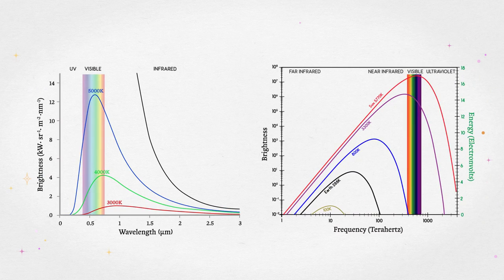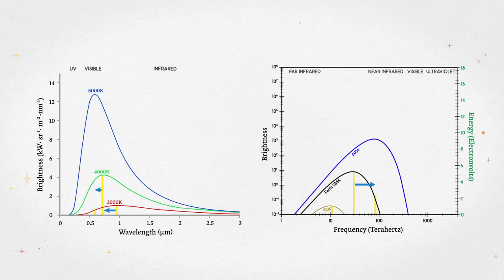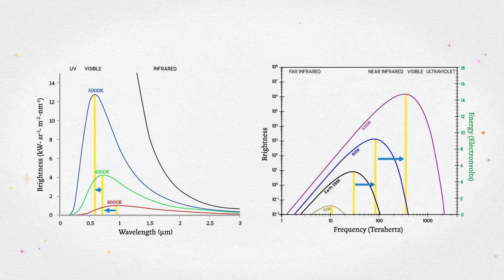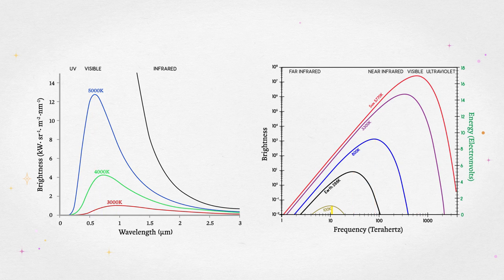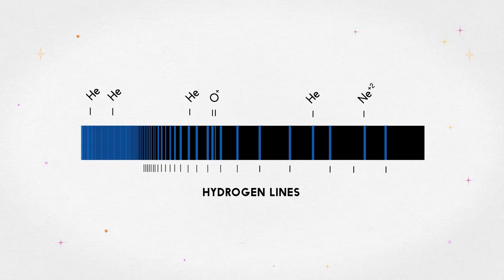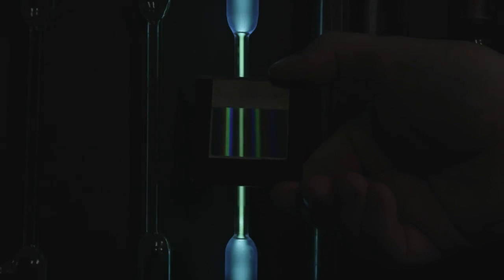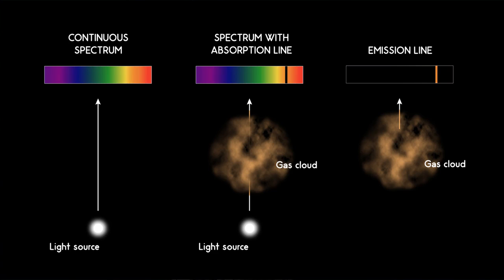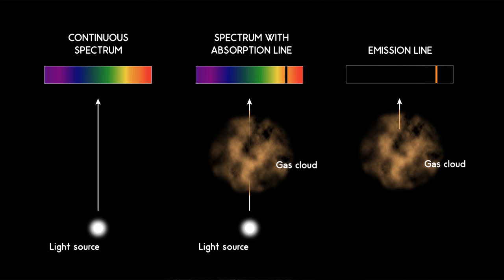08 03 – Chopping Up Rainbows University of Alberta Coursera